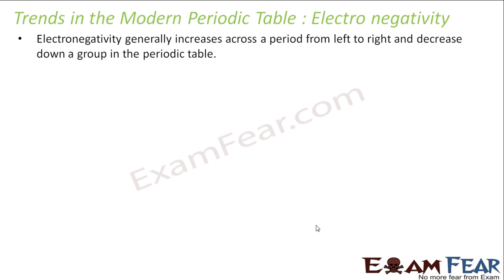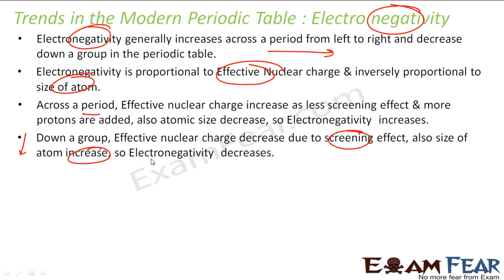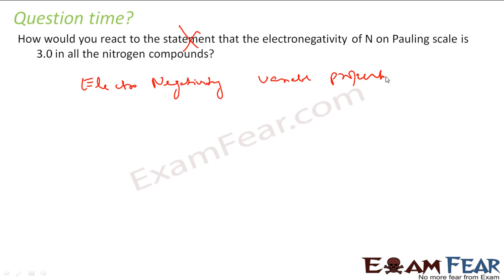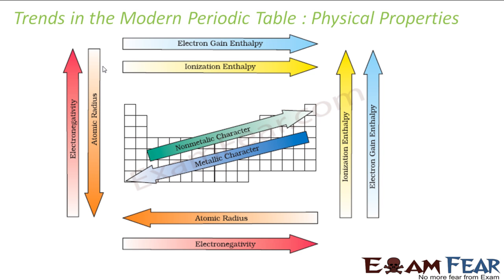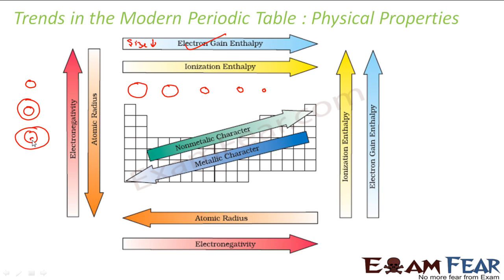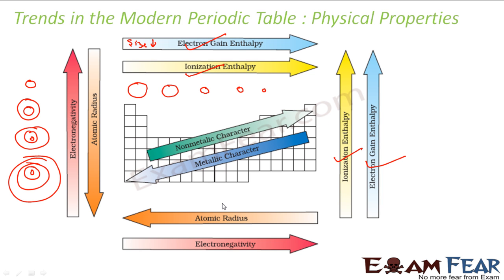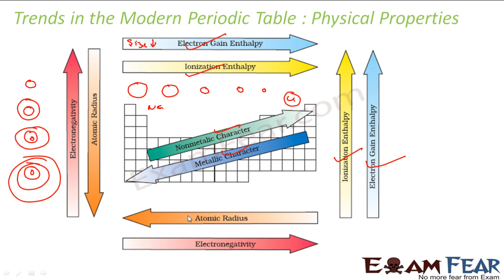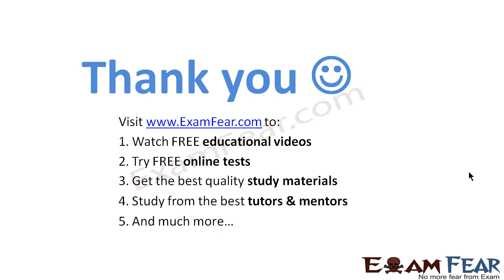Chemistry Periodicity in properties part 22 (Trends in periodic table summary) CBSE class 11 XI